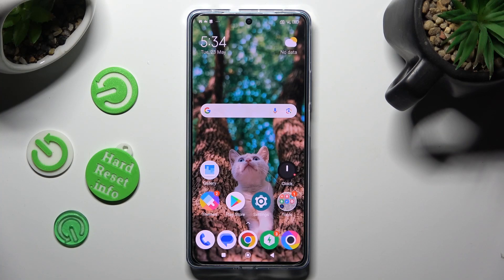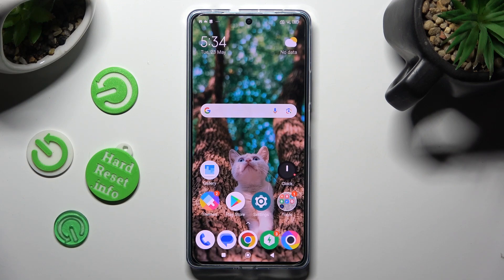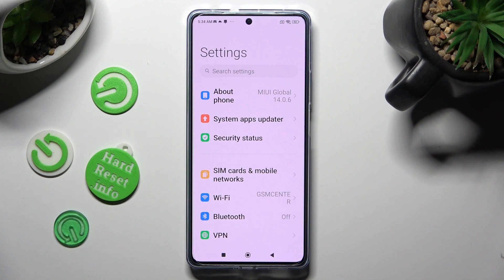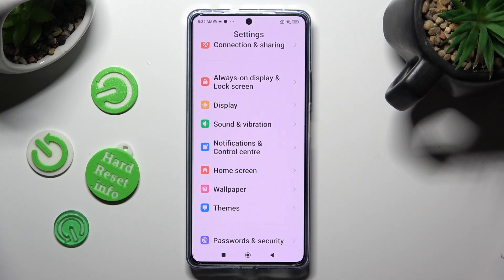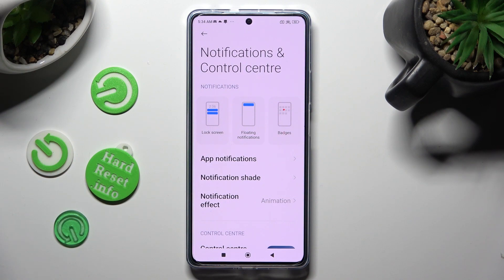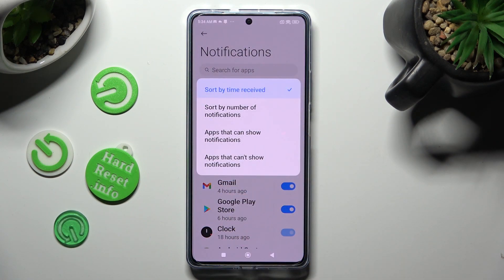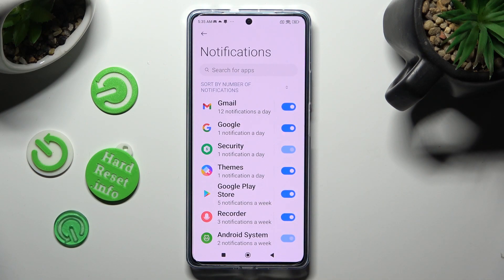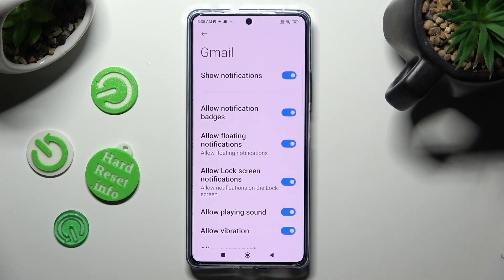How to Find Notification Settings in Poco F5 – Block Incoming App Notifications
Today, we'd want to demonstrate to you how to enter the Notification Settings and Disable all Pop-Ups from particular apps! Simply follow the instructions above to Disable Notifications from Games, Messaging Apps, and much more. Then, master the Poco F5's notification settings like a boss!

How to Personalize Notifications in Poco F5? How to Set up Notification Content in Poco F5? How to Customize Lock Screen Notifications in Poco F5? How to Enable Notification Settings in Poco F5?